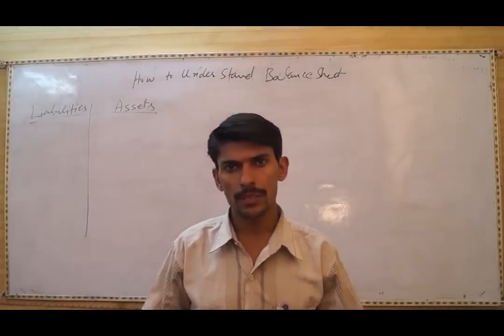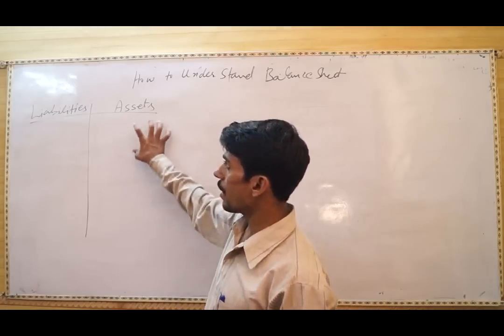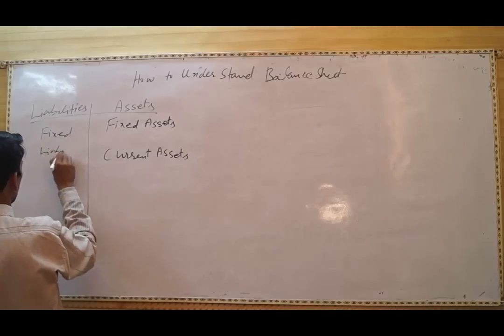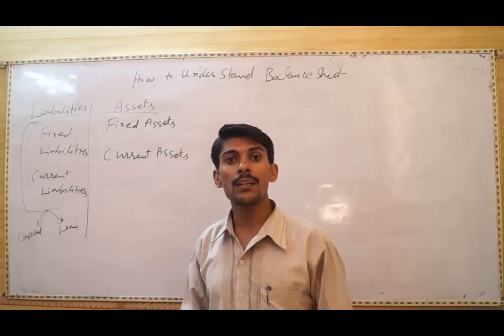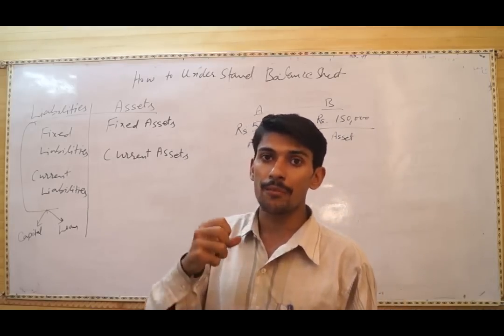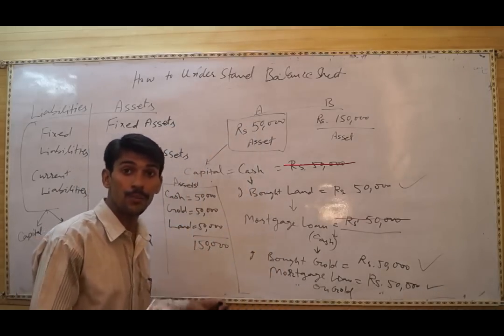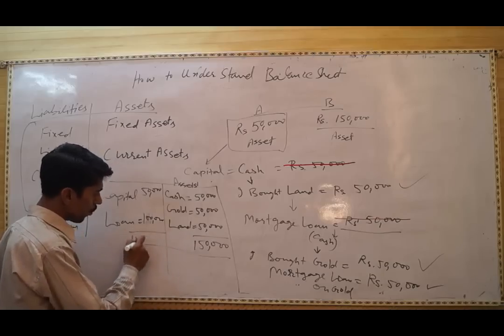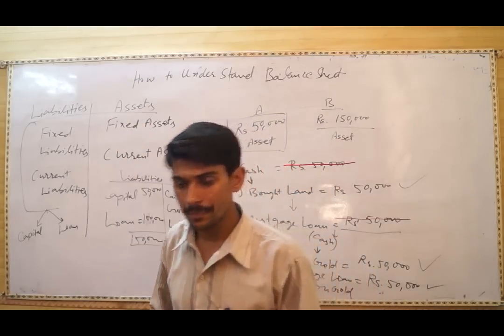How to Understand the Balance Sheet - SvTuition Investment Tutorials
If you do not understand balance sheet of company, it can easily misguide to you. So, before taking any investment decision, you should watch our this video tutorial. In this video tutorial, we showed a presentation in which we told that it is so easy to convert Rs. 50,000 in Rs. 150,000 assets through balance sheet without any earning or fresh capital. If you are interested learn written text, you can read